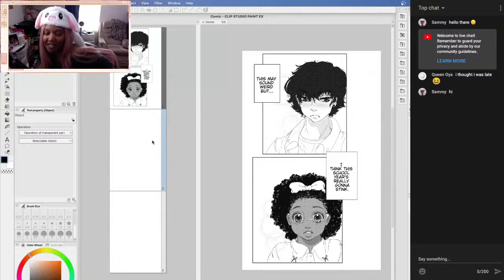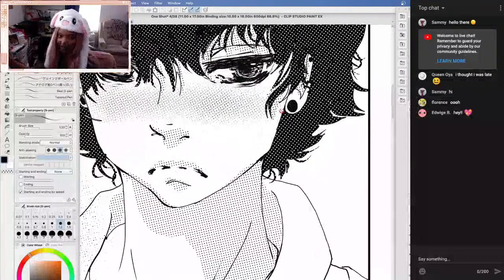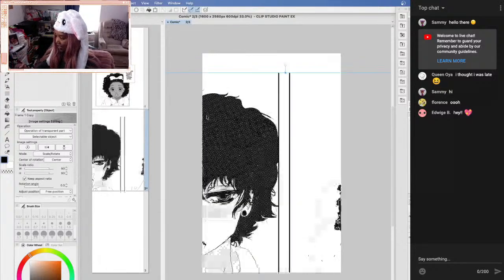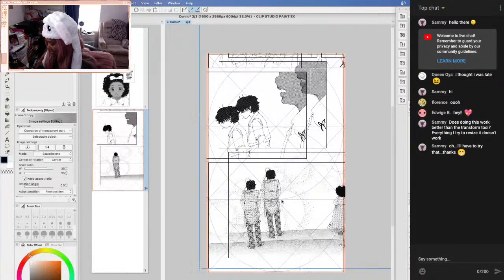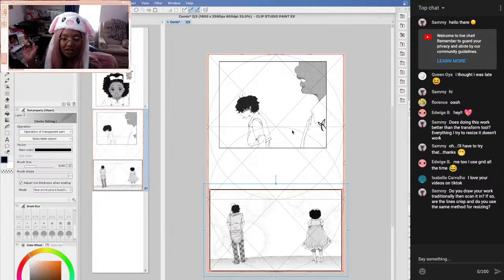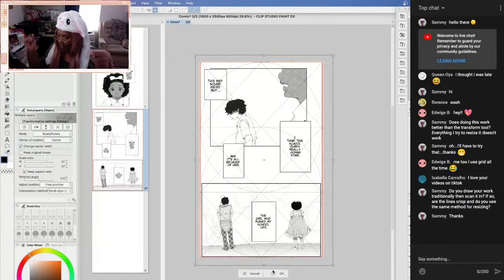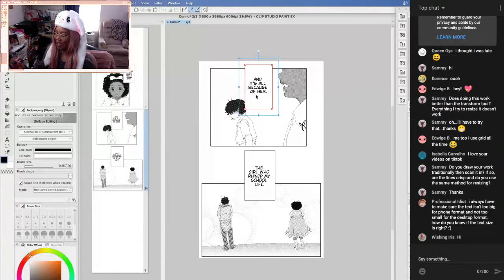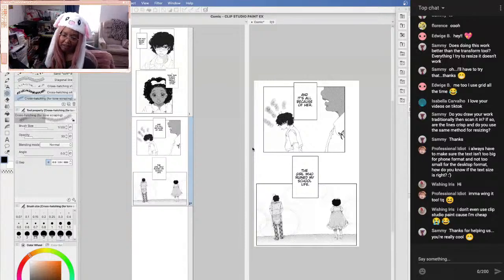How to turn a Comic Page into a Webtoon || Clip Studio Paint Webtoon Format Tutorial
For today's livestream I'm going to show how to format a comic page into a webtoon page using Clip Studio Paint!

Here is my blog post where I go into more detail about the rule of third guide that I use:

Also if you'd like to know of a few other webtoon platforms that I found that you can post your webtoon on then check out this blog as well:

Comic:
School Memories~

You can find where to download it on the front page of my site or from my Gumroad:

Follow my TikTok if you'd like to see more of my webtoon artist 60 seconds tips or make sure you're subscribed to my youtube channel where I share more in-depth webtoon artist rambles videos to help get you started on creating and marketing your own webtoon someday!